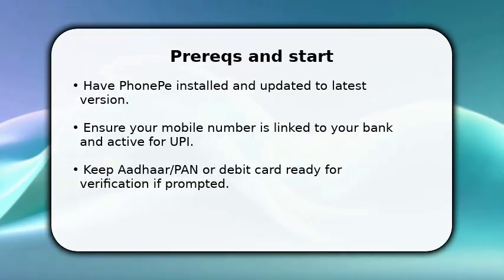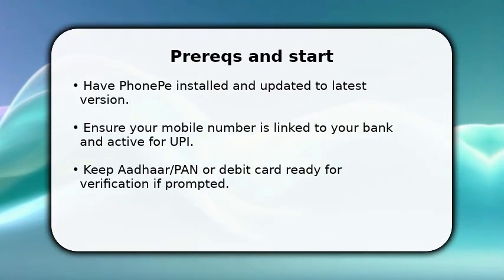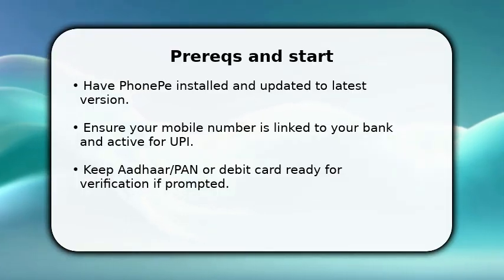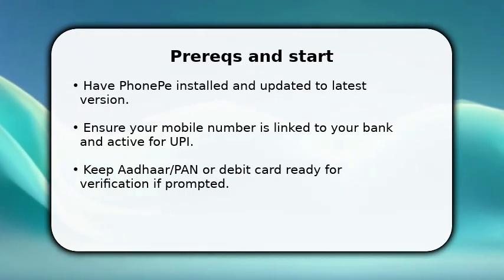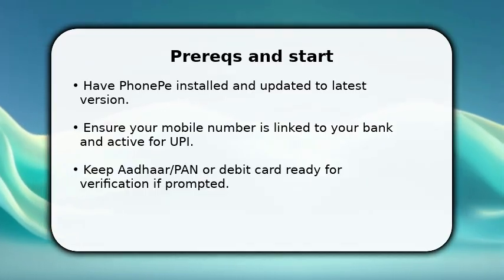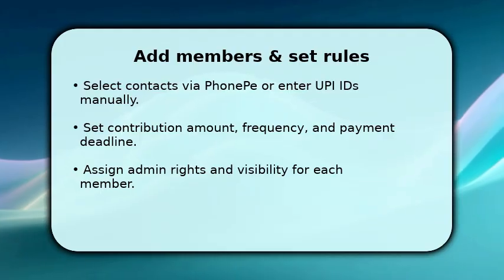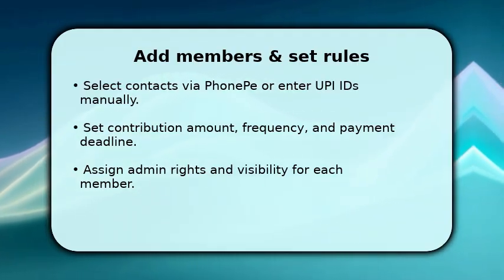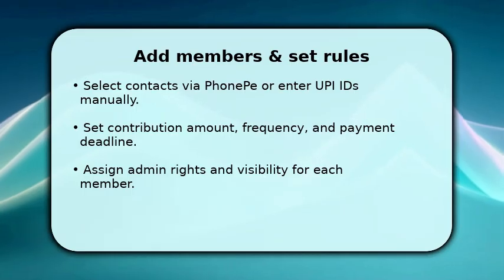How to Use Upi Circle in Phonepe App (easy Method)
How to Use Upi Circle in Phonepe App (easy Method) | 🔒 Surfshark VPN Deal — Stay private and secure. $1.99/mo + 3 Months Free ▸

Discover the simple steps to integrate UPI Circle into PhonePe for seamless transactions. This video guides you through setting up your account, linking it with Banking Applications and making secure payments directly from your phone.

UPI Circle, PhonePe Integration, Link Your Account, Secure Payment Method, Mobile Wallet Setup, Digital Transaction Guide, Bank Linkage on Phonepe, Pay Using UPI in India, Easy Money Transfer Tutorial, Contactless Billing